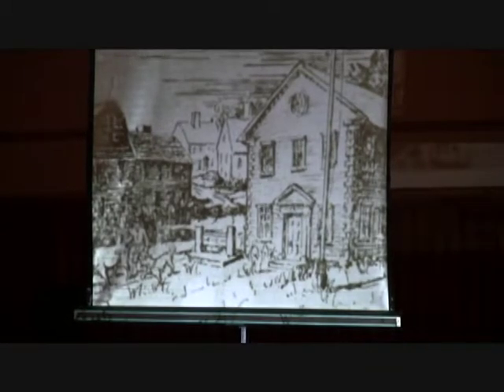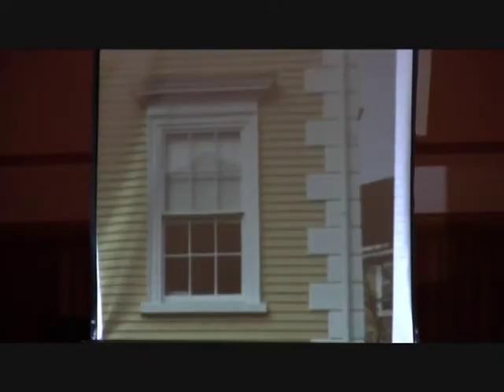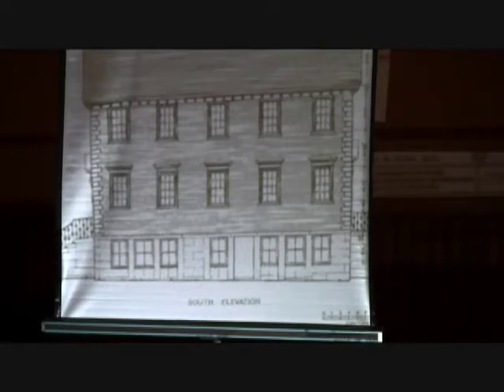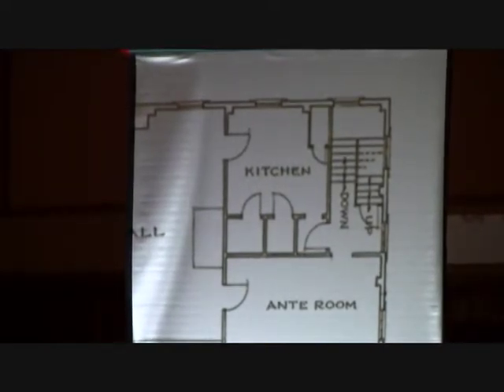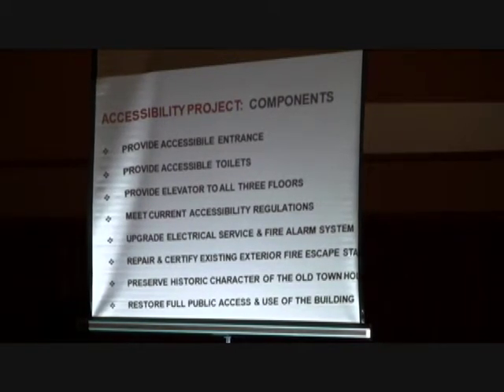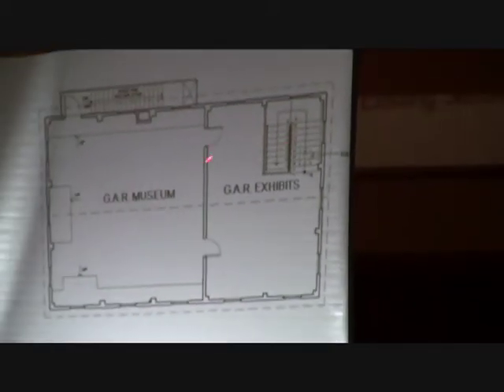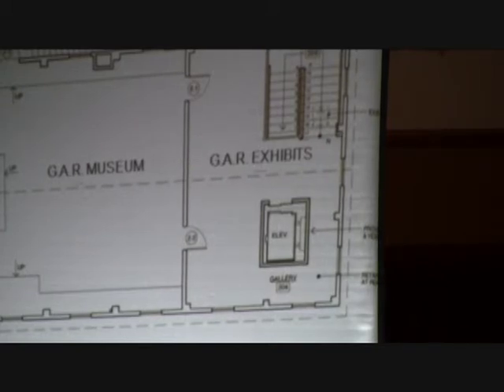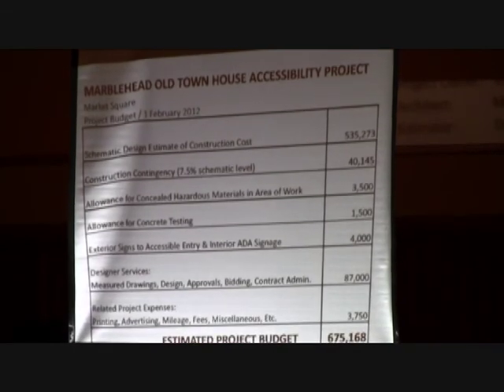Marblehead Museum Annual Meeting Old Town House presentation, 4/27/2012